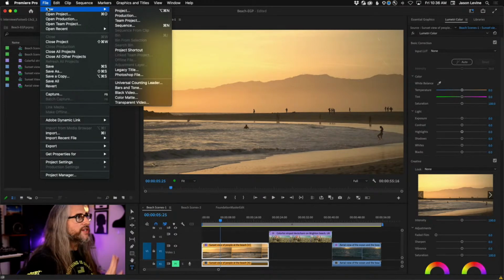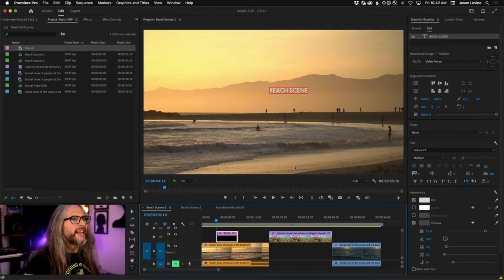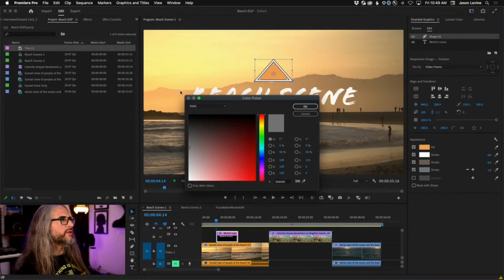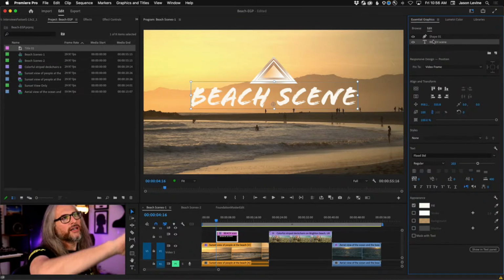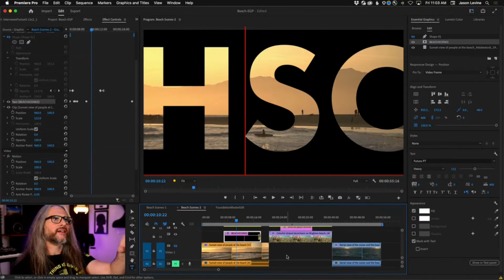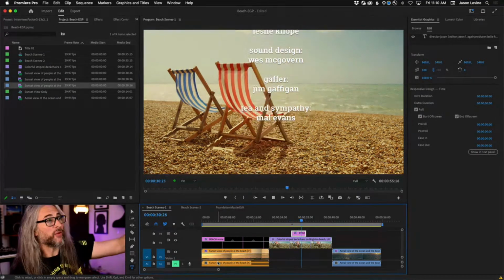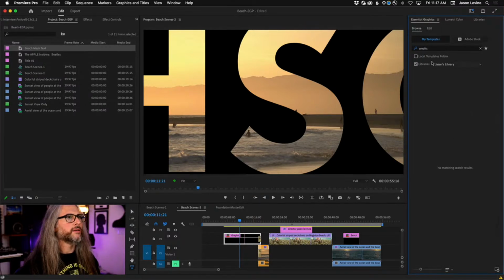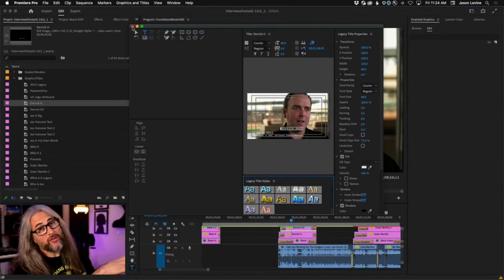NFS + Adobe Premiere Pro Masterclass | Mastering Graphics with the Essential Graphics Panel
Adding graphics to your edits is important and using the Essential Graphics Panel (EGP) can ease you into making functional graphics quickly. Learn the power of MOGRTs and how you can customize these templates to fit any edit with easy manipulations of position, scale, rotation, video in a frame, shapes and more. We'll also cover converting legacy titles to MOGRTs.